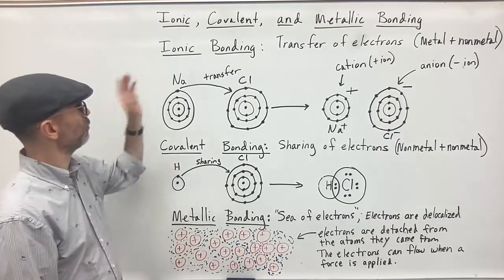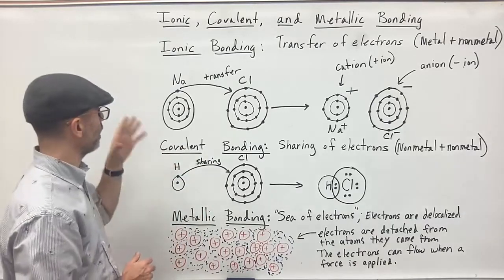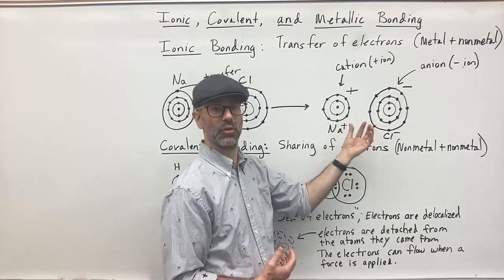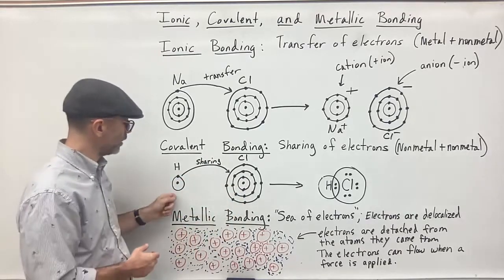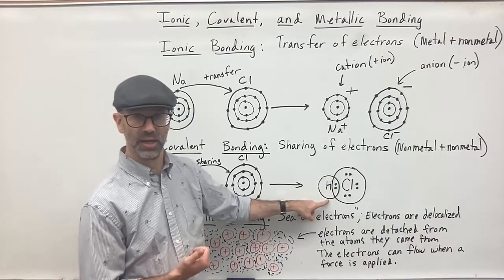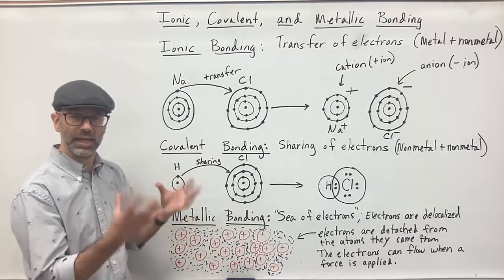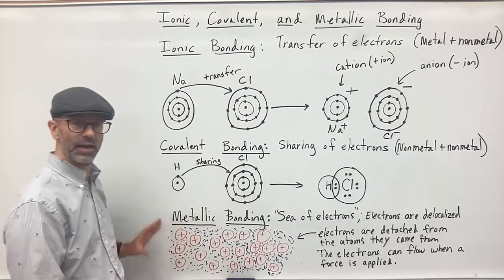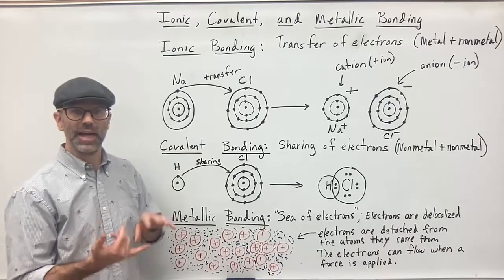Ionic, Covalent, and Metallic Bonding